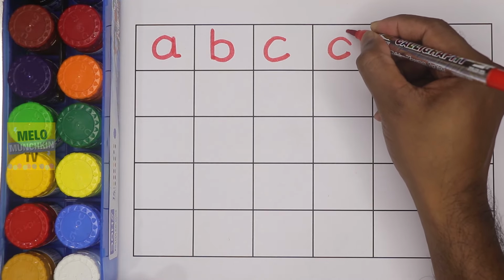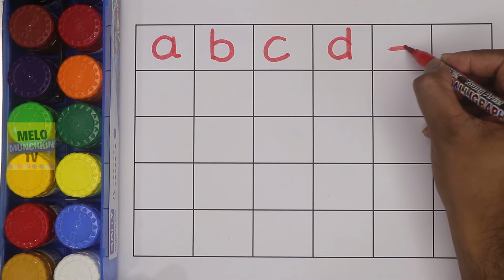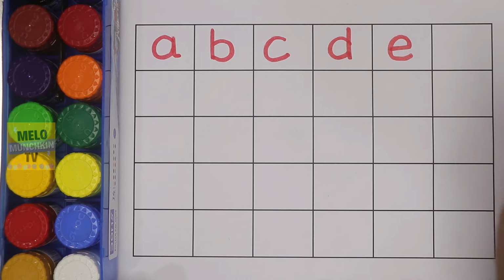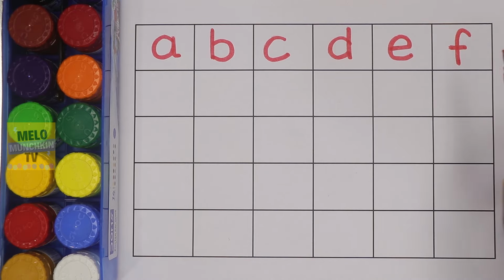Learn to write Small letters abcd | Abcd lower case for kids| Learn Colors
Learn to write Capital Letters and Small letter | Uppercase and lower case for kids| Abcd for kids
Capital letters and small letters for kids
how to write small letters for kids
How to write uppercase letter
how to write Capital letters
How to write lowercase letters
Kids learning videos
How to read and write English Alphabets
A for apple, B for Ball
Learn colors for kids
videos for toddles
Preschool activities